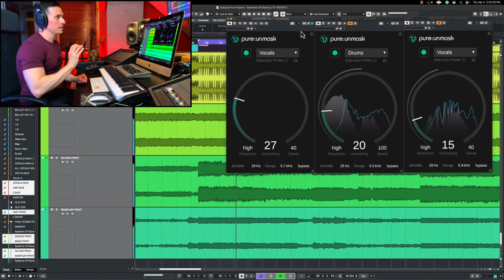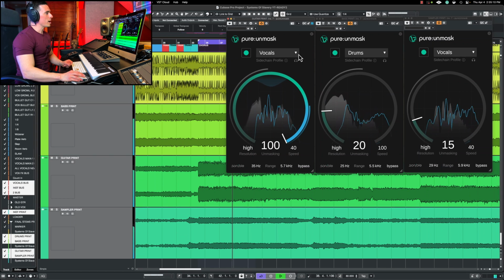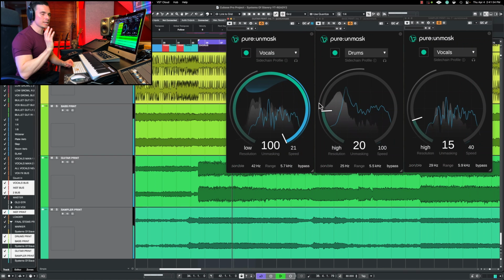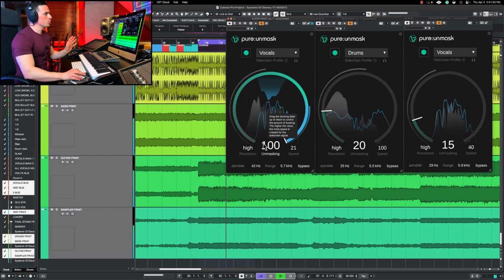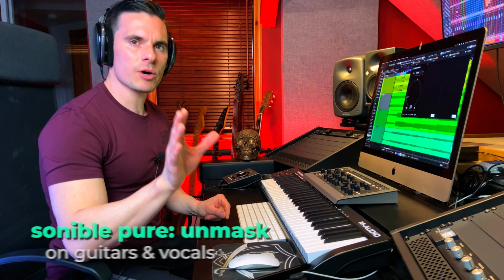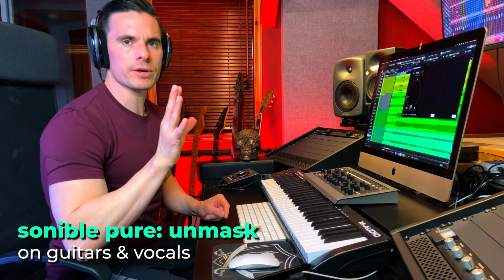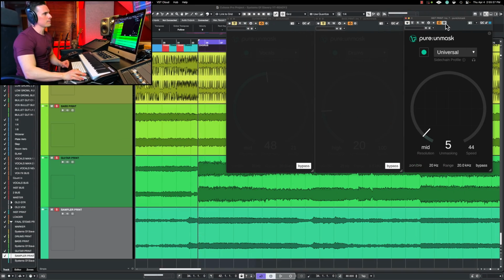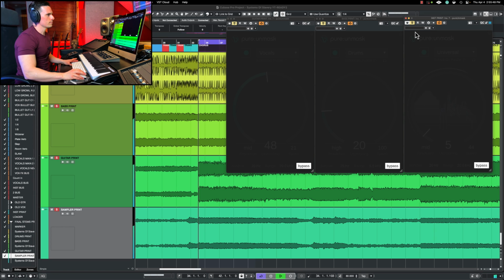Sonible pure: unmask - The Ultimate Mixing Tool?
Is Sonible pure: unmask WORTH IT? Can you really fix frequency masking so easily in your mixes? How flexible is this plugin compared to smart: EQ4? How does it compare to Trackspacer and other intelligent EQs? You're about to find out!

📊 Timestamps:
0:00 - Intro
1:06 - Plugin Features/GUI
3:25 - Unmasking Vocals
4:15 - Adding punch to Drums
5:30 - Vocals/Instrumental Bus Sidechain Hack
7:19 - Why not use Static EQ Instead?
9:03 - Closing thoughts

👇👇👇 STUDIO GEAR  👇👇👇
INTERFACE 1: Apollo Twin X DUO Heritage
INTERFACE 2: RME MADIface USB
HEADPHONES: Sennheiser HD-650
MONITORS 1: Neumann KH 120 II DSP
MONITORS 2: Genelec 8040B
MONITOR STANDS: IsoAcoustics
MIDI CONTROLLER: M-Audio Keystation 61 MK3
CABLES: Mogami Gold Studio XLR Cable
POWER CONDITIONNER: Furman Furman PL-8C
CONTROLLER: Softube Console 1
ACOUSTIC TREATMENT: Primacoustic London 10 Room Kit

// HIRE ME TO PRODUCE, MIX & MASTER YOUR MUSIC